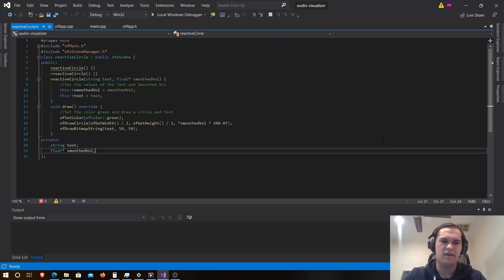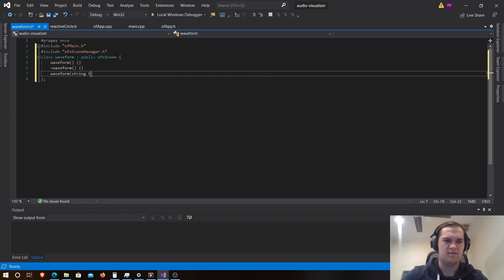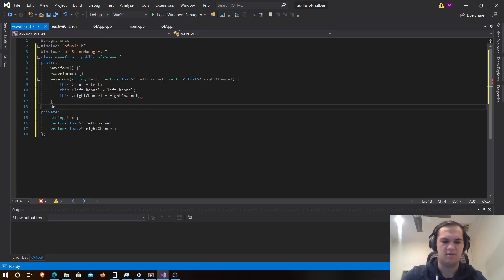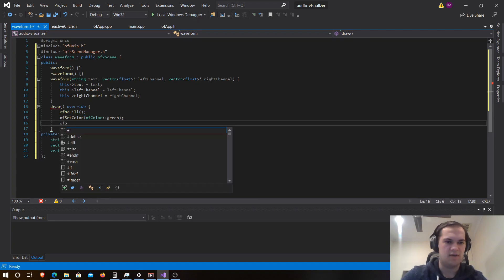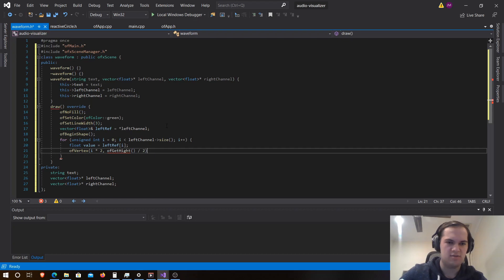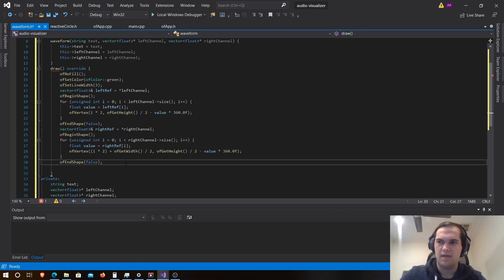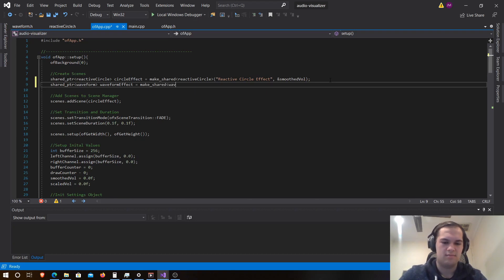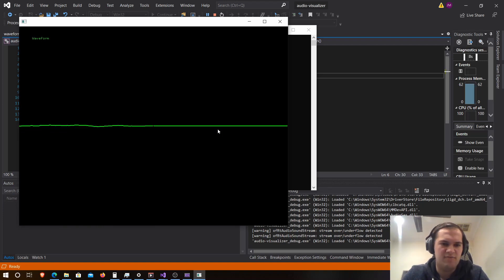Creating Code to React to Audio - C++ Visualizer Project 5/6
In this video we will be creating another effect for our music visualizer, this effect will be a waveform.

Check out the next video here
COMING SOON